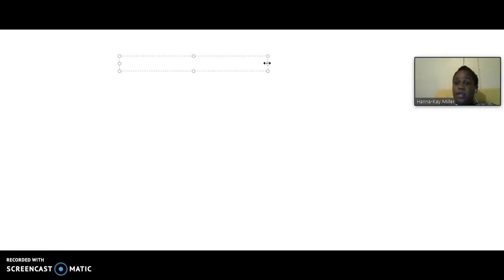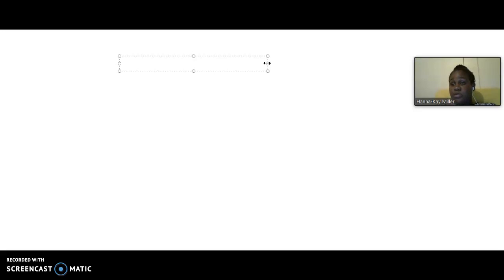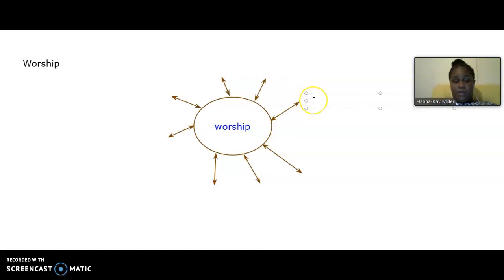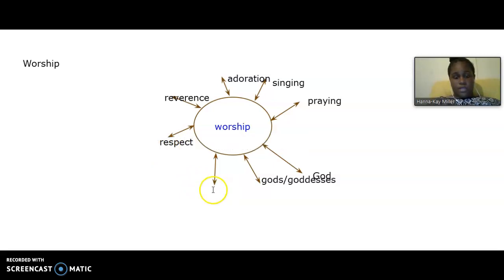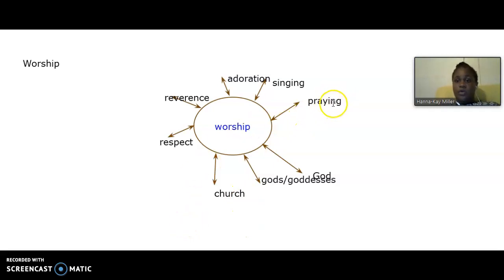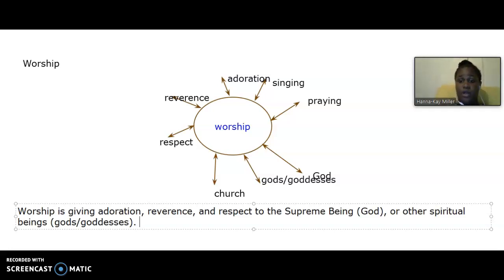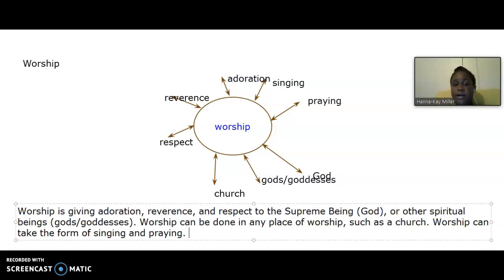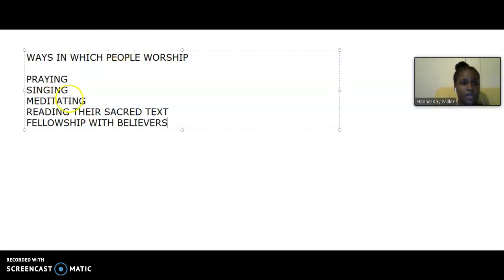What is worship- Part 1